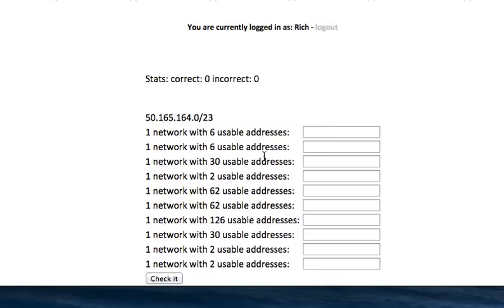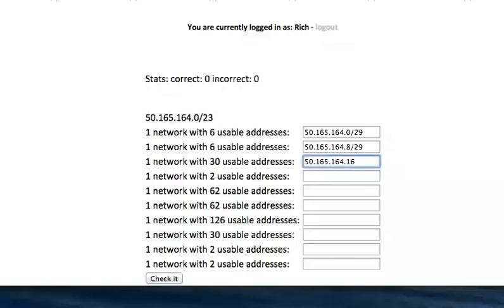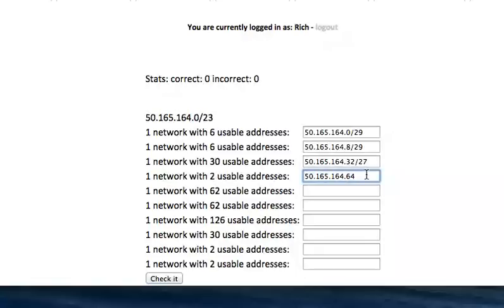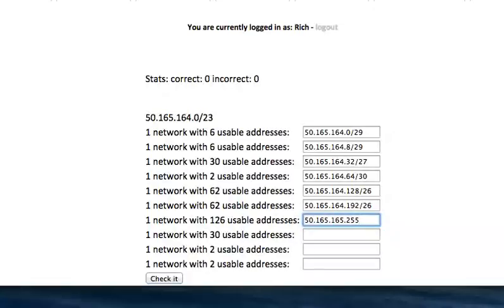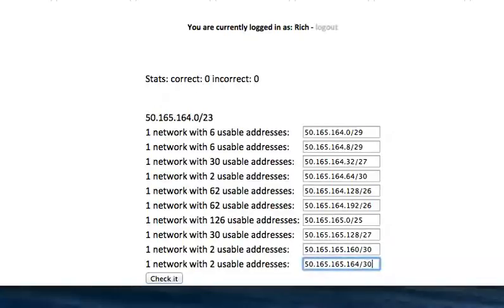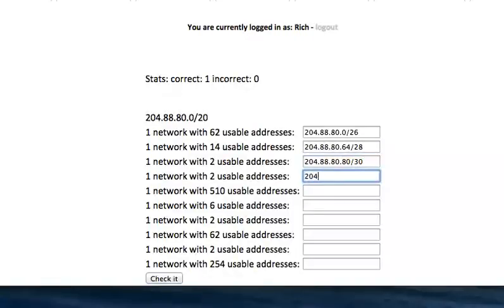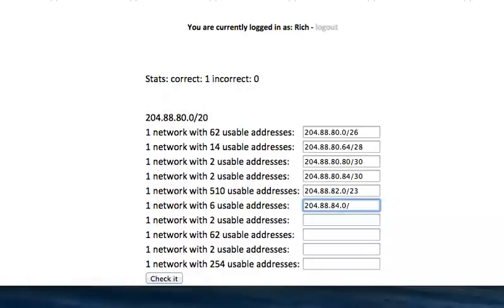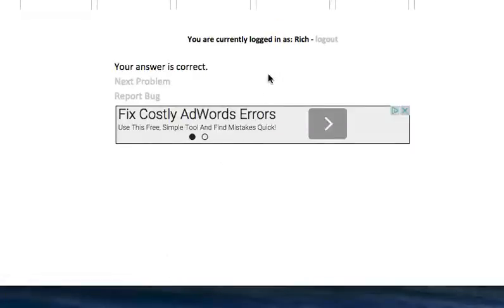How to solve T3 problems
This video shows how to solve Type 3 problems as presented